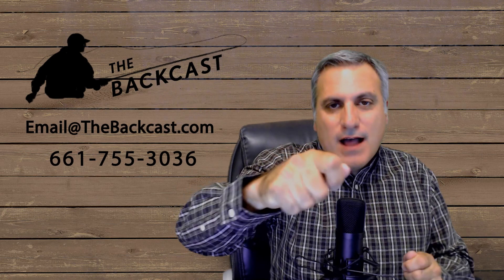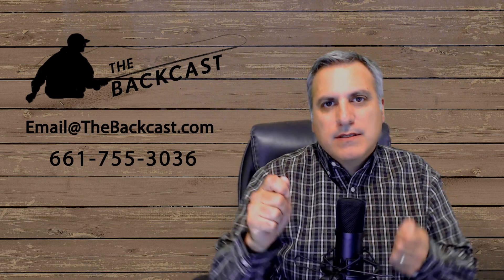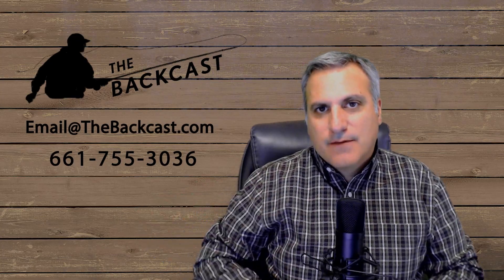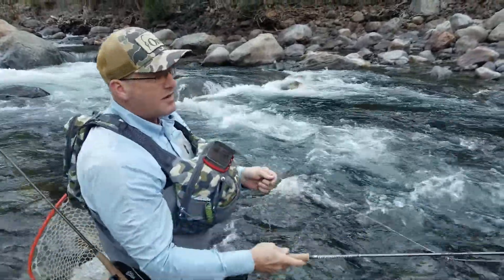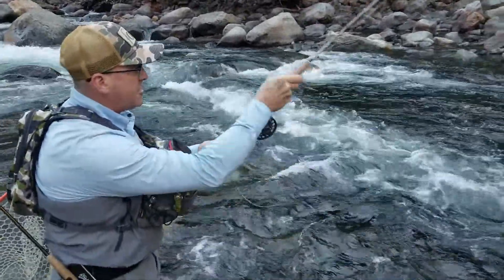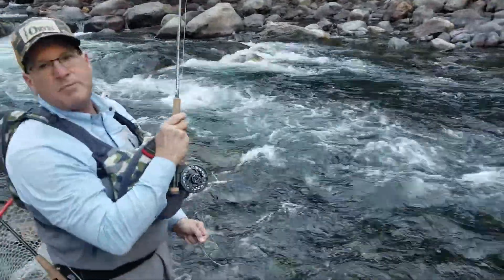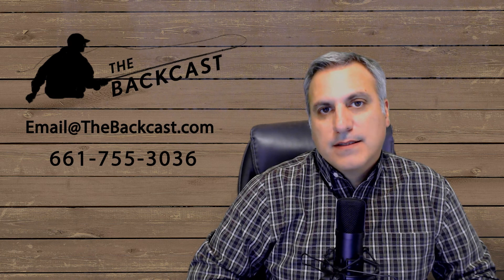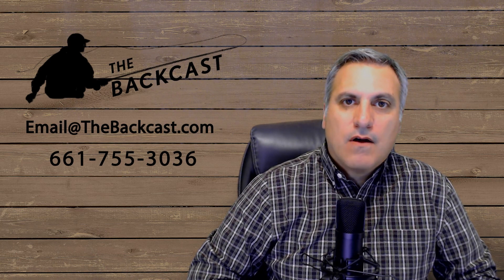Use your Second Hand when Euro Nymphing